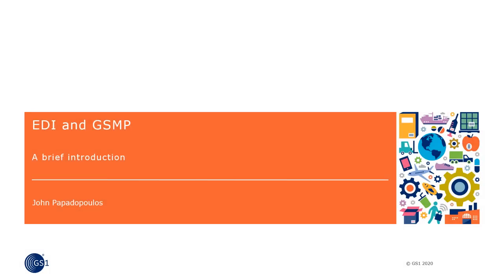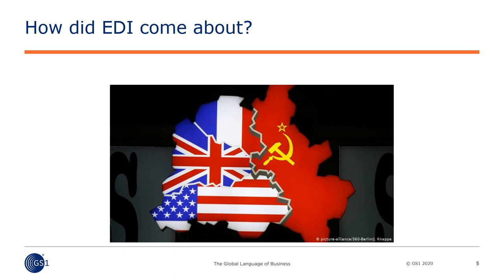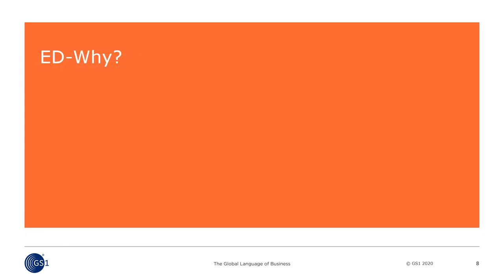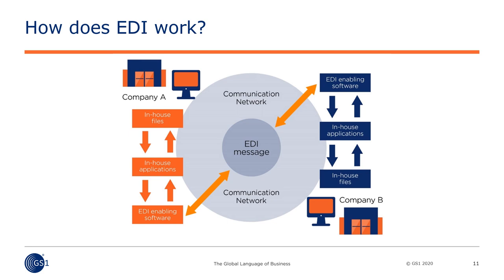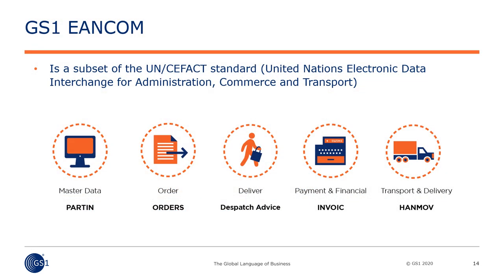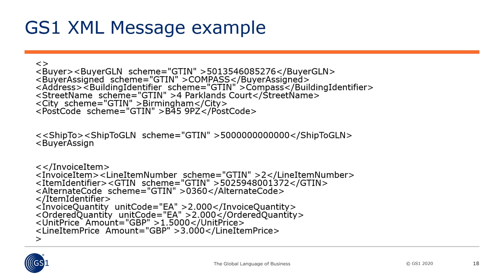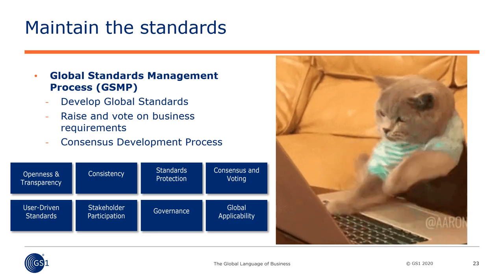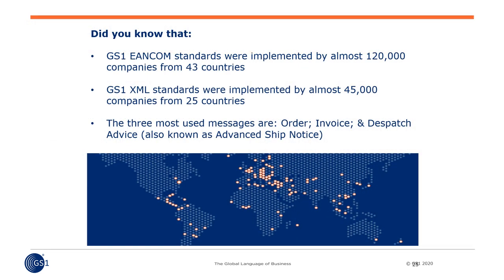Brief history of EDI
An introduction to the history of Electronic Data Interchange (EDI)